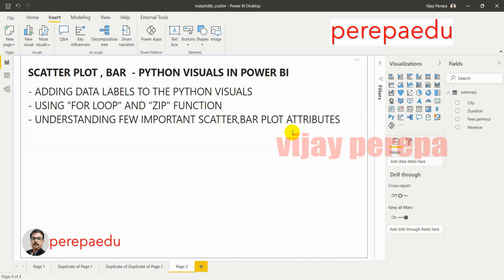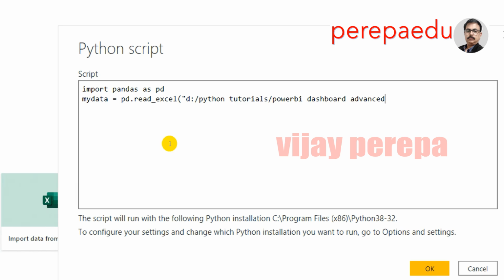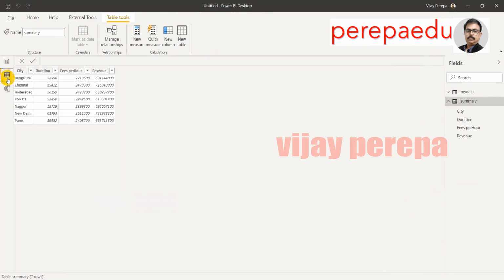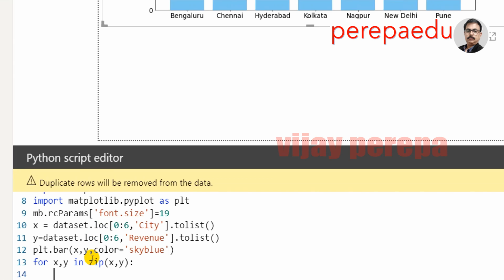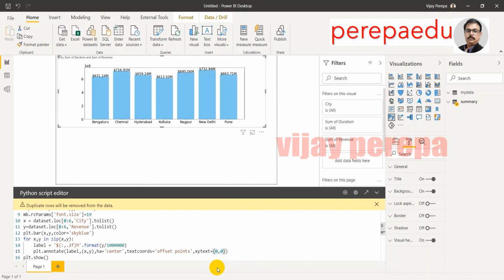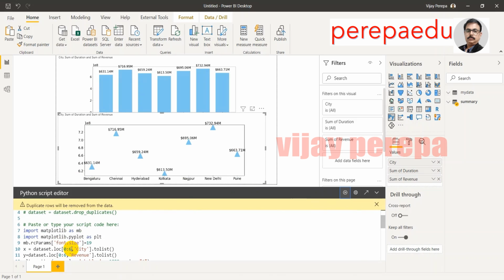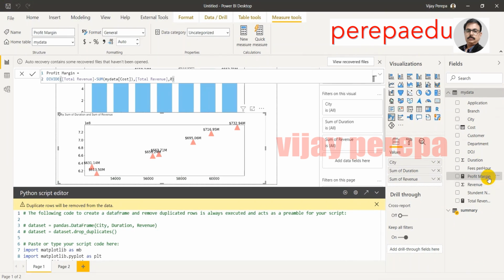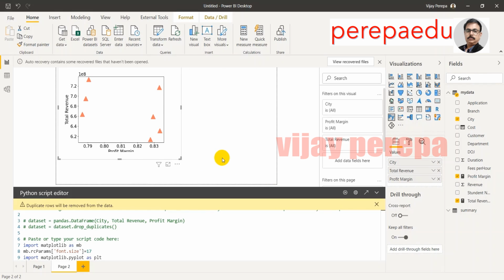Integrating Power BI with Python Series - Part 3 (Scatter Plot and Bar Plot in Power BI)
In this video you will learn :
      - Adding Scatter Plot , Bar Plot
      - Adding Data Labels using For Loop and Zip Function
      - Few important attributes of Matplotlib Elements
Also explained how to use Small Datasets and Large Datasets while using python visuals in Power BI

Gráficos de dispersão e gráficos de barras visuais em Python no Power BI Parte 3
Neste vídeo você aprenderá:
       - Adicionando gráfico de dispersão, gráfico de barra
       - Adicionar rótulos de dados usando a função For Loop e Zip
       - Alguns atributos importantes dos elementos Matplotlib
Também explicou como usar conjuntos de dados pequenos e conjuntos de dados grandes enquanto usa visuais python no Power BI
Scatter Plot နှင့် Bar Plot Python Visuals Power BI အပိုင်း ၃
ဤဗီဒီယိုတွင်သင်လေ့လာလိမ့်မည် -
       - ကြဲဖြန့်ကွက်ကွက်၊ ဘားကွက်
       - For Loop နှင့် Zip Function အတွက် Data Labels များကိုထည့်ခြင်း
       - Matplotlib Element များ၏အရေးကြီးသော attribute အနည်းငယ်
Power BI တွင် Python ပုံရိပ်များကိုသုံးစဉ်အသေးစားဒေတာအစုနှင့်ကြီးမားသော Datasets များကိုမည်သို့အသုံးပြုရမည်ကိုရှင်းပြခဲ့သည်
Gráficos de dispersión y gráficos de barras de Python en Power BI Parte 3
En este video aprenderás:
       - Agregar gráfico de dispersión, gráfico de barras
       - Agregar etiquetas de datos usando la función For Loop y Zip
       - Pocos atributos importantes de Matplotlib Elements
También se explicó cómo usar pequeños conjuntos de datos y grandes conjuntos de datos mientras se usan objetos visuales de Python en Power BI
Точечная диаграмма и гистограмма визуализации Python в Power BI, часть 3
Из этого видео вы узнаете:
       - Добавление точечной диаграммы, гистограммы
       - Добавление меток данных с помощью функции For Loop и Zip
       - Несколько важных атрибутов Matplotlib Elements
Также объяснено, как использовать малые и большие наборы данных при использовании визуальных элементов Python в Power BI.
Magkalat ng Plot at Bar Plot Python Visuals sa Power BI Bahagi 3
Sa video na ito matututunan mo:
       - Pagdaragdag ng Scatter Plot, Bar Plot
       - Pagdaragdag ng Mga Label ng Data gamit ang For Loop at Zip Function
       - Ilang mahahalagang katangian ng Mga Elemento ng Matplotlib
Ipinaliwanag din kung paano gamitin ang Maliit na Mga Dataset at Malaking Mga Dataset habang gumagamit ng mga visual na sawa sa Power BI
PowerBIパート3の散布図と棒グラフのPythonビジュアル
このビデオでは、次のことを学びます。
       -散布図、棒グラフの追加
       -ForループおよびZip関数を使用したデータラベルの追加
       -Matplotlib要素のいくつかの重要な属性
また、PowerBIでPythonビジュアルを使用しながら小さなデータセットと大きなデータセットを使用する方法についても説明しました